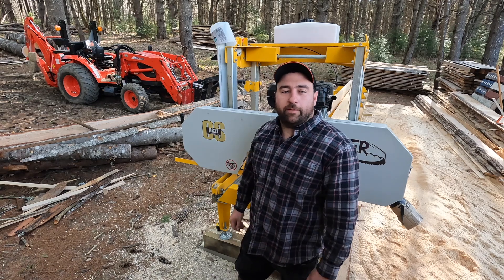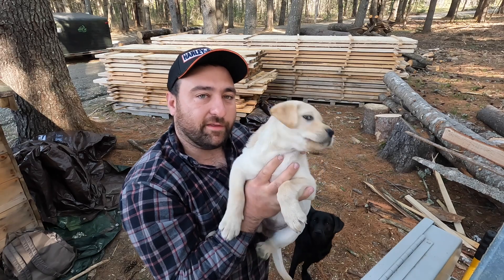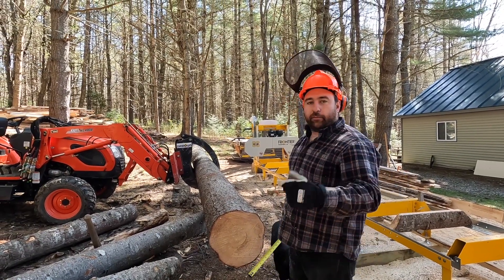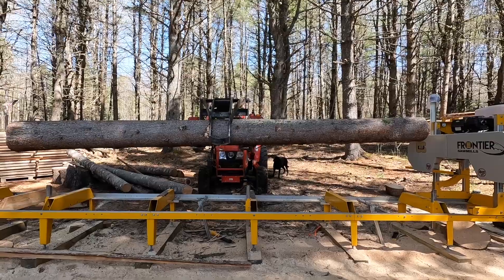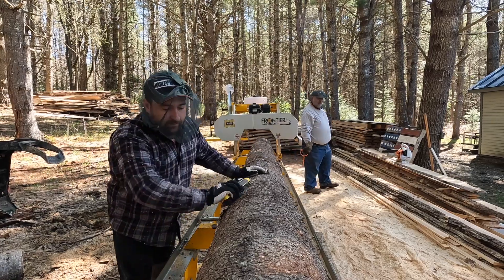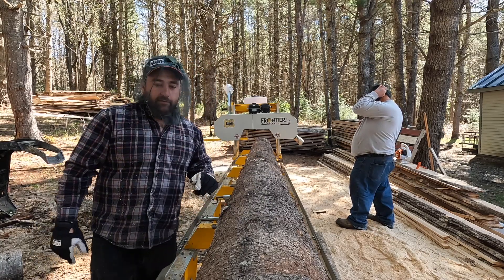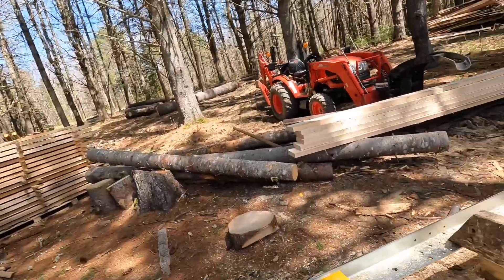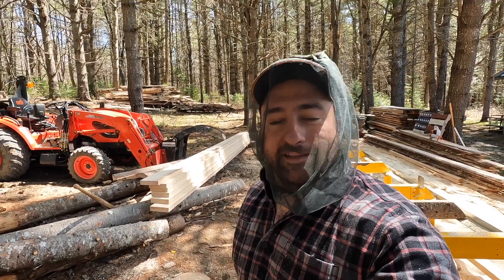Sawing Roof Rafters For Our Cabin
Introducing my family's new puppy Liberty! An 8 week old yellow lab.She is a cute little thing with lots of energy and giving Koda a run for her money. Also sawing a large spruce log that we will use for roof rafters in our cabin!